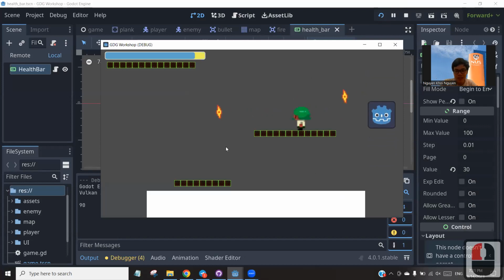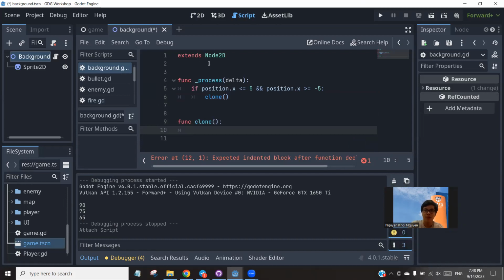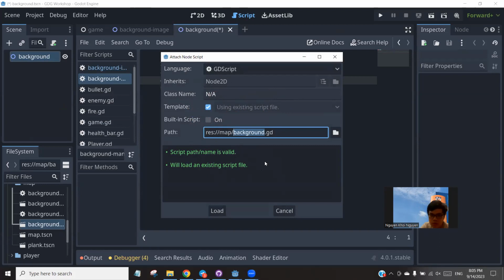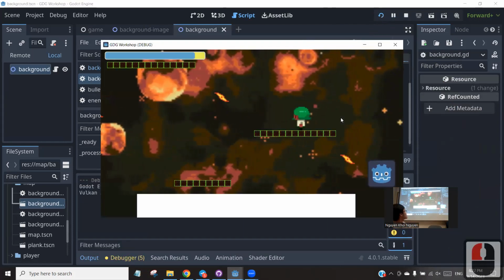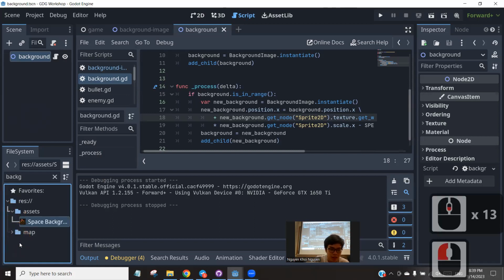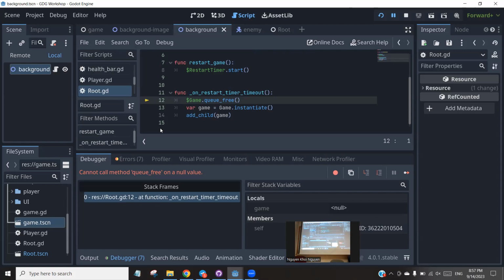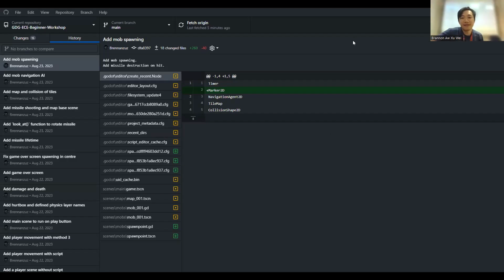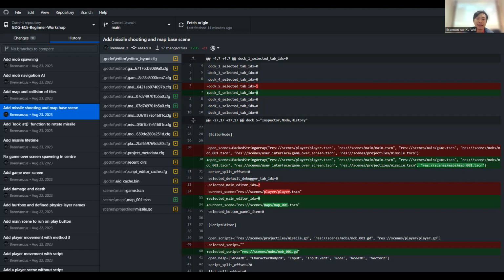[GameStart 2023] Godot Workshop (Week 4)